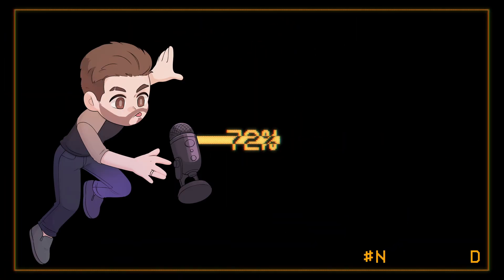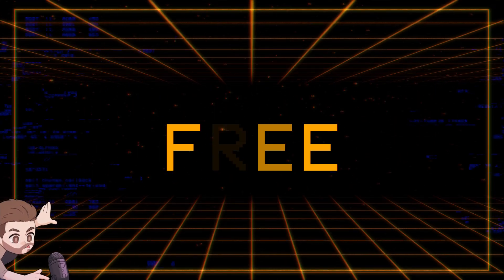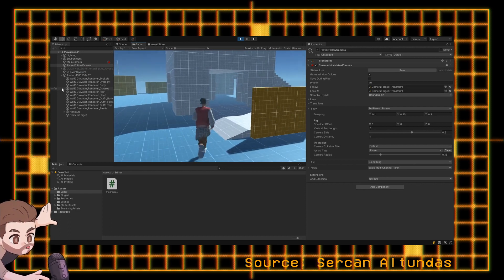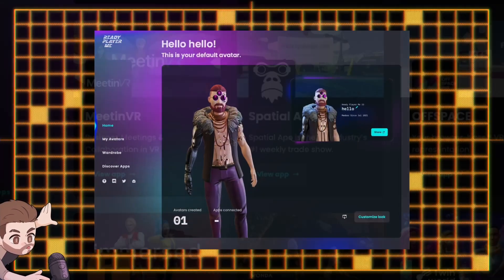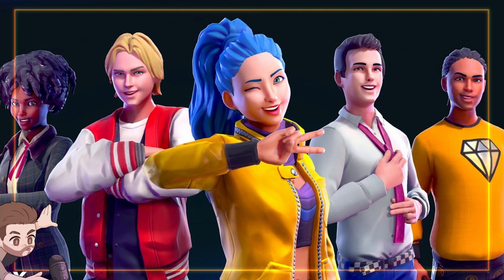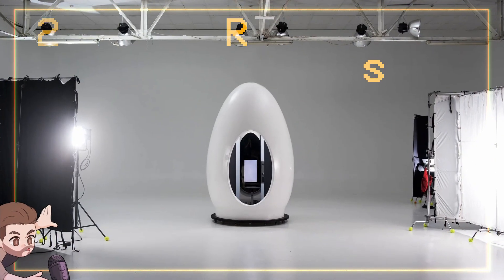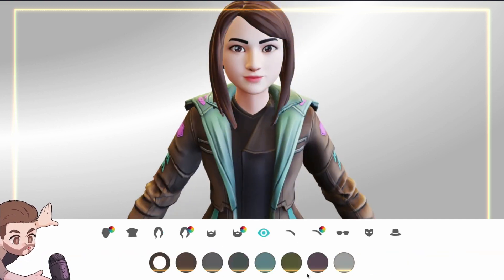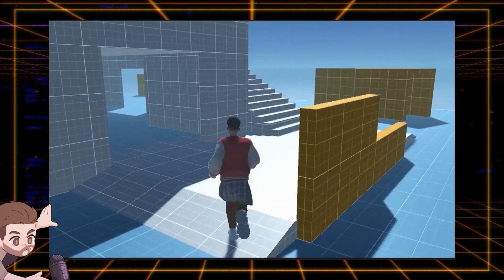Awesome FREE Metaverse Avatar For Your Unity Games with Ready Player Me! — A Quick One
Ready Player Me is a really cool avatar creation tool that I recently stumbled upon!

Ready Player Me is a virtual world avatar system that easily integrates into projects, allowing your players to represent themselves with one consistent avatar across multiple apps and games. They have SDKs available for multiple platforms (including Unity, Unreal Engine, iOS, Web, and Android) that game developers can use for free!

⚠️ This is not a sponsored video and I am not paid to talk about this in any way, shape, or form. It's just something cool I found that I wanted to share!

● Davinci Resolve
● Adobe Photoshop